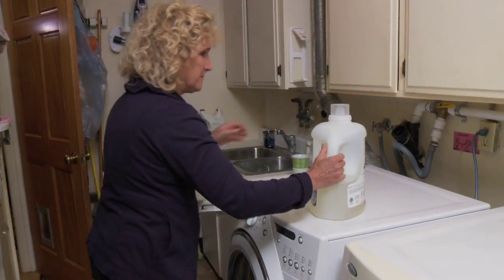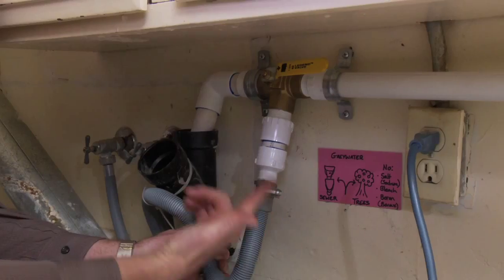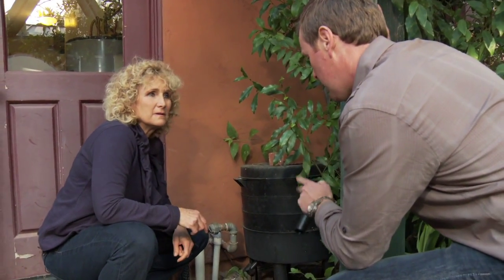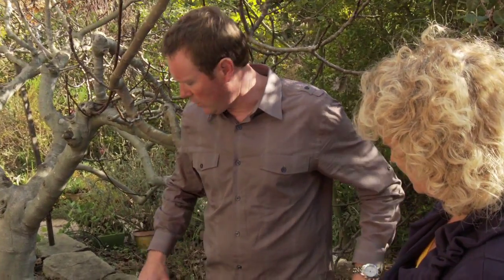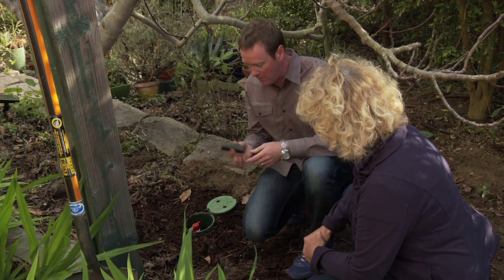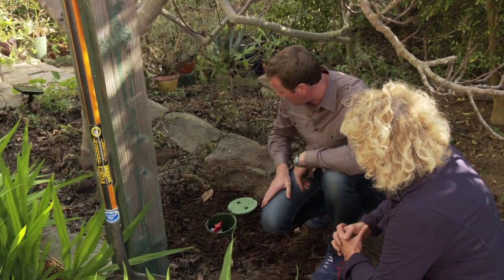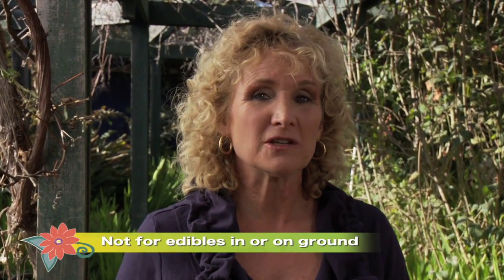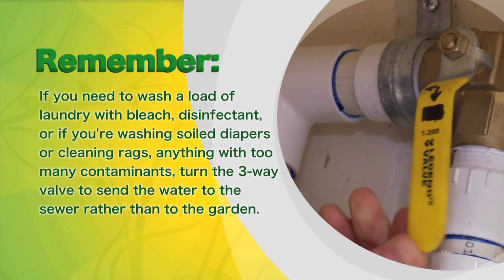eGuide for WaterSmart Lifestyle:Laundry to Landscape Graywater System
Live a WaterSmart lifestyle and learn more about how to use your laundry water to irrigate your landscape.